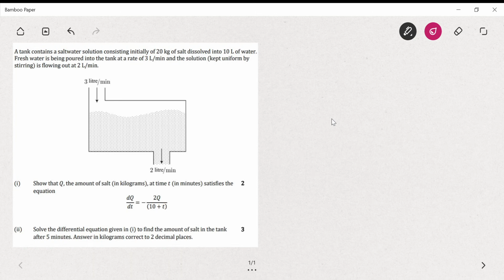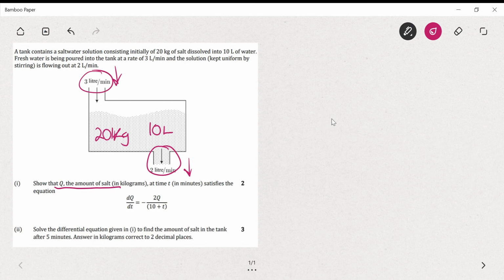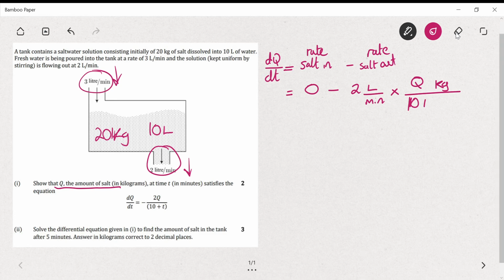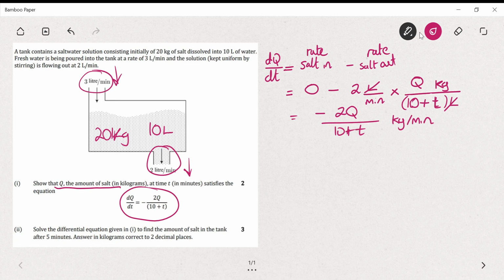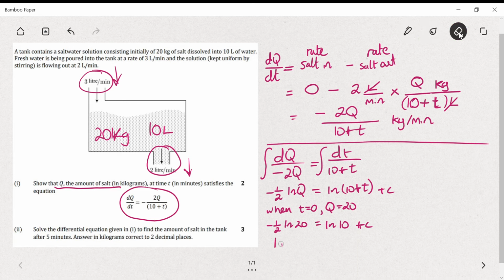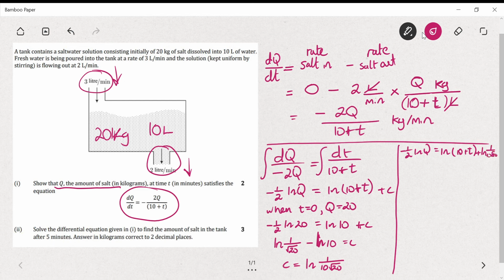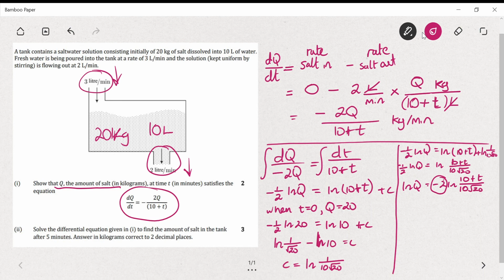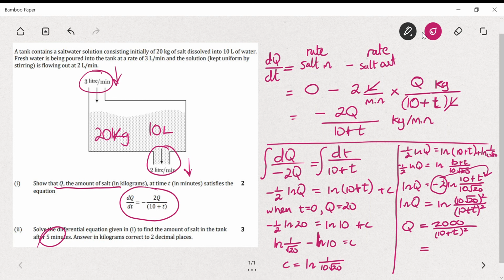James Ruse 2020 Saltwater Rates of Change Question